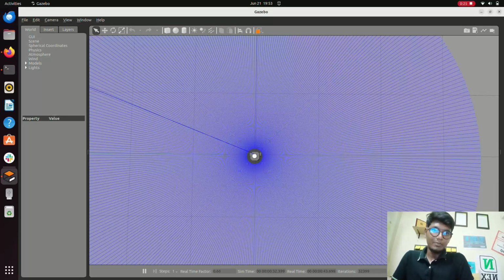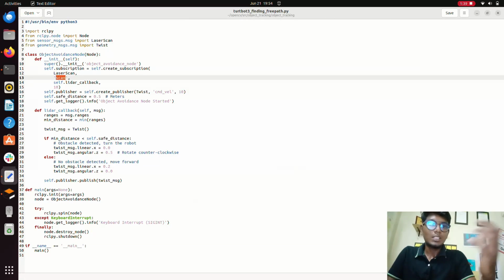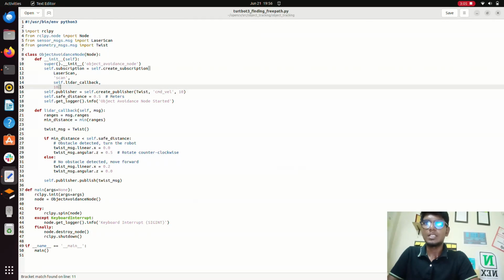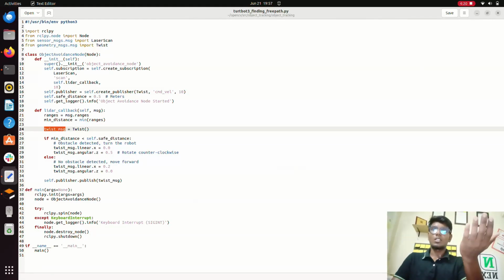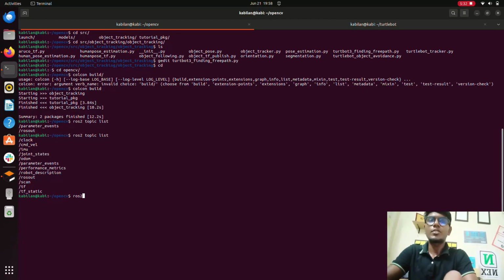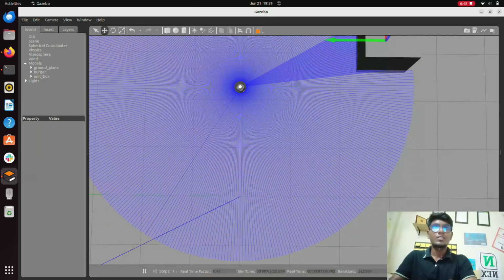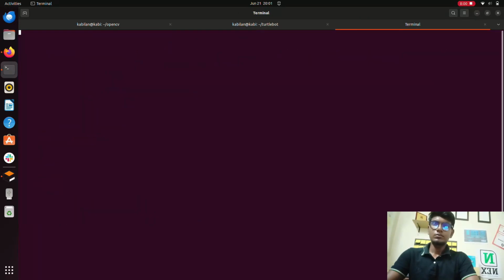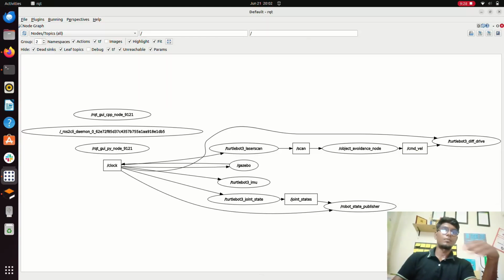ROS 2 Object Avoidance Tutorial: LaserScan and Twist Integration for Robotics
Welcome to our ROS 2 Object Avoidance Tutorial! In this video, we'll walk you through a Python script that integrates LaserScan data with Twist commands to enable a robot to avoid obstacles.
What You'll Learn:

    Setting up a ROS 2 node in Python.
    Publishing Twist messages to control robot movement.
    Implementing a basic object avoidance algorithm.

Code Breakdown:

    Node Initialization: Learn how to initialize a ROS 2 node and set up necessary publishers and subscribers.
    LIDAR Callback: Understand how to process incoming laser scan data and determine the minimum distance to obstacles.
    Control Logic: See how to implement simple logic to stop and turn the robot when obstacles are detected, or move forward when the path is clear.
    Main Function: Discover how to keep your node running and handle graceful shutdowns.